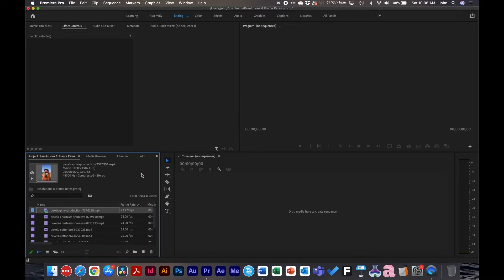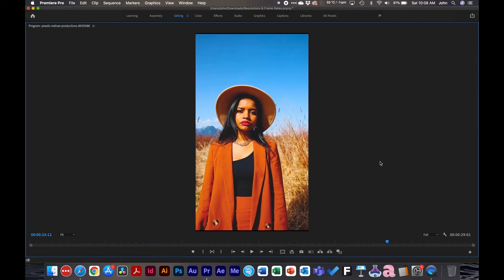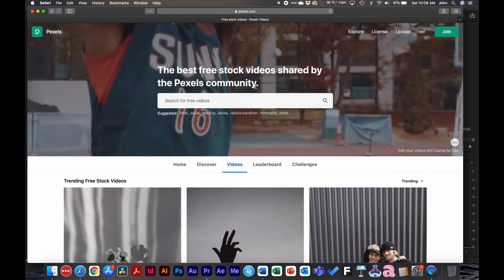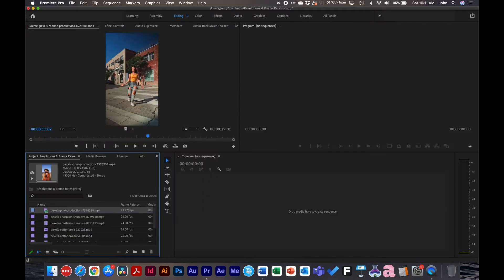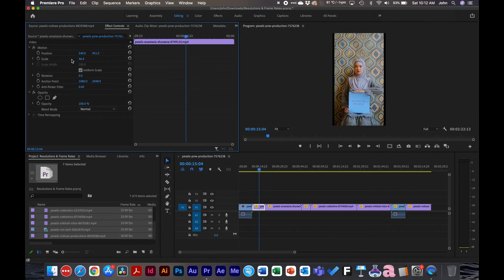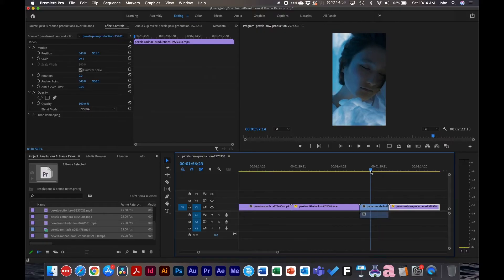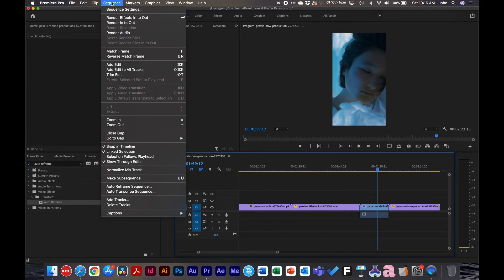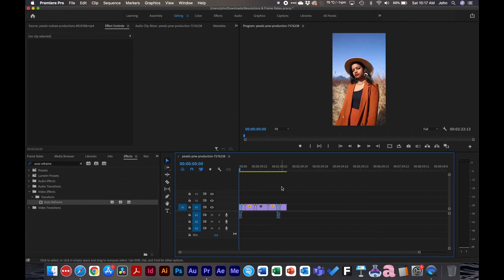What Frame Rate & Resolution To Edit In Premiere Pro (Specs You NEED TO KNOW!)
ABOUT VIDEO:
In today's video, I'll going to be going over different frame rates and resolutions inside Premiere Pro. So if you're working on a video project and you have a bunch of different video types and mixed footage, this video tutorial will go over how to conform them for the best video output quality.